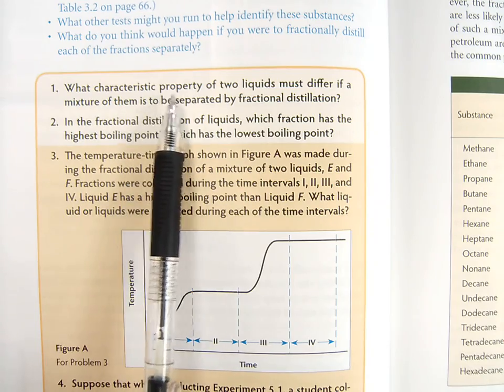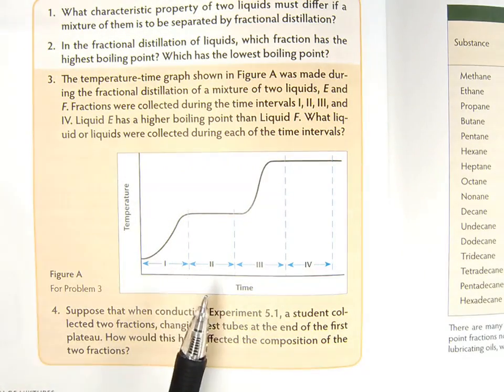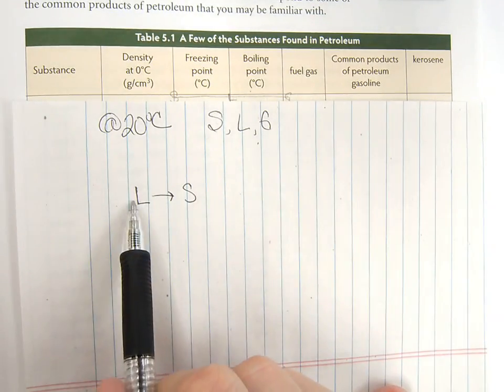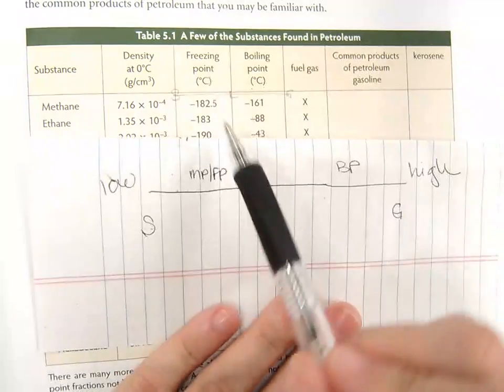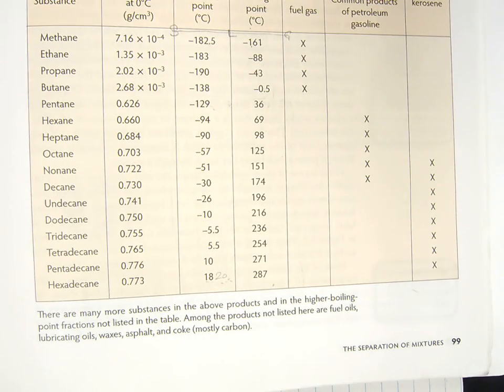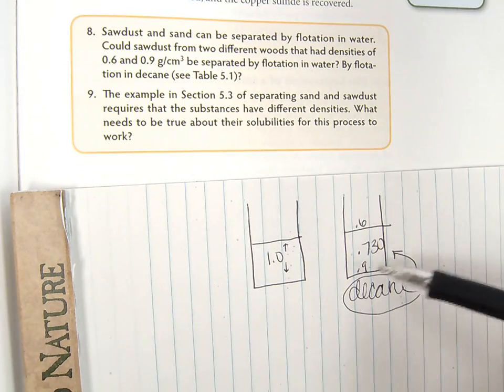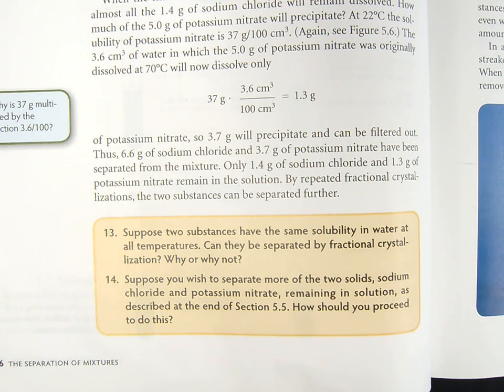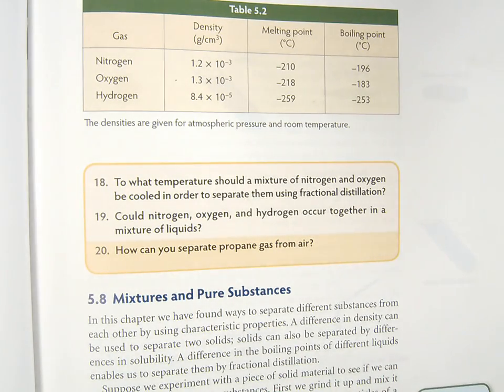Chapter 5 RAE's